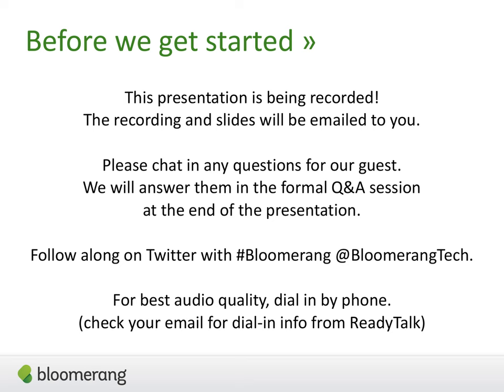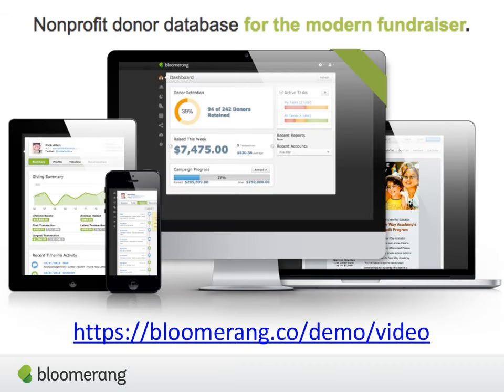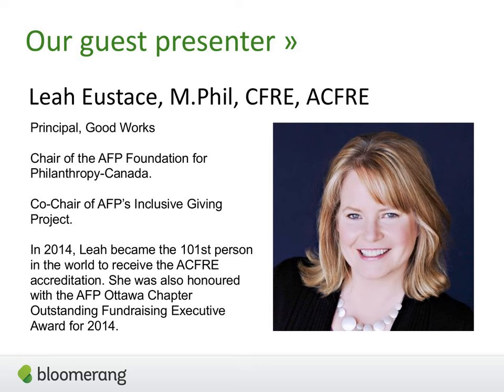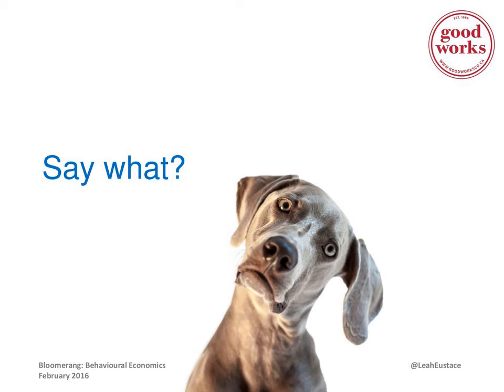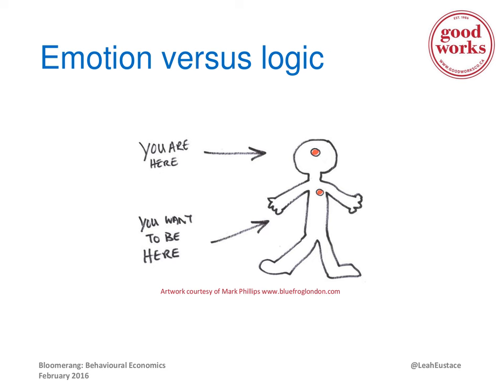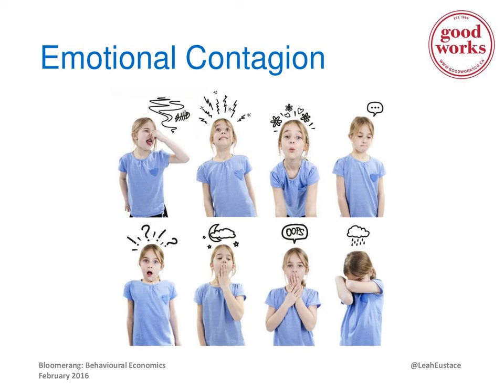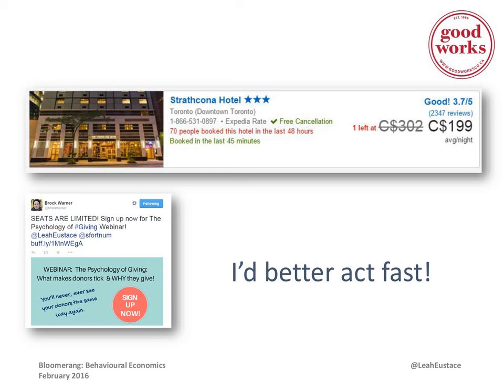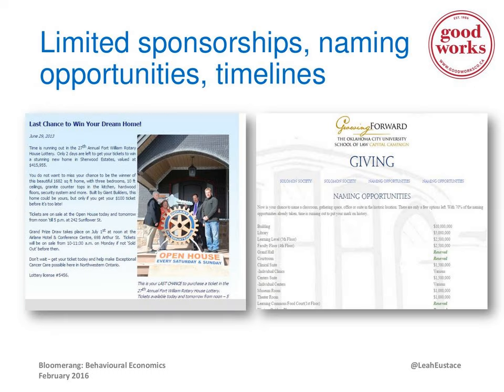How Nonprofits Can Use Behavioural Economics to Increase Fundraising Revenue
In this webinar, you’ll learn about the role that psychological, social, cognitive, and emotional factors play in donor decision-making, and how you can use this understanding to increase your fundraising revenue. Leah Eustace, M.Phil, CFRE, ACFRE will share lots of research and examples, and leave you with plenty of action items.